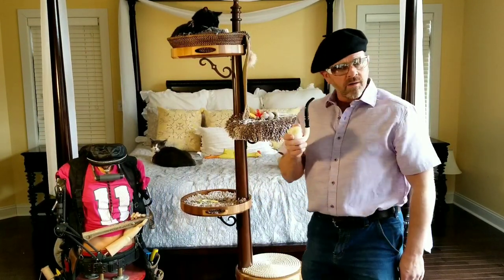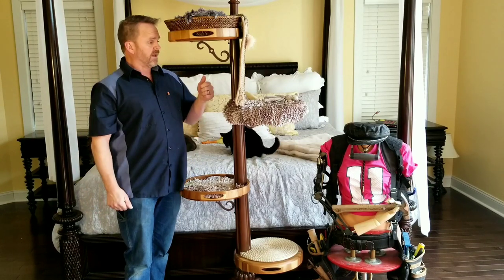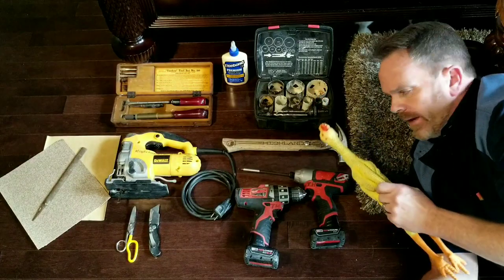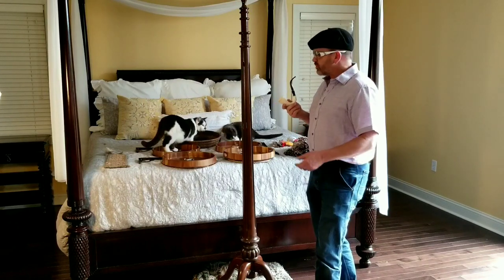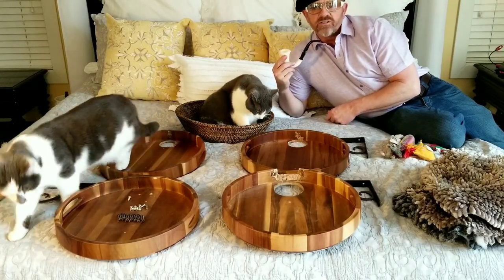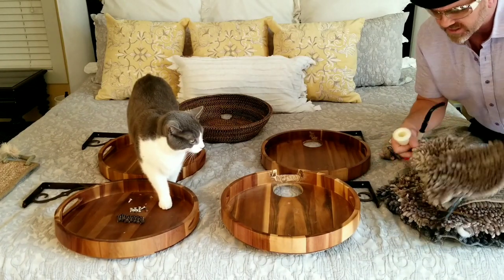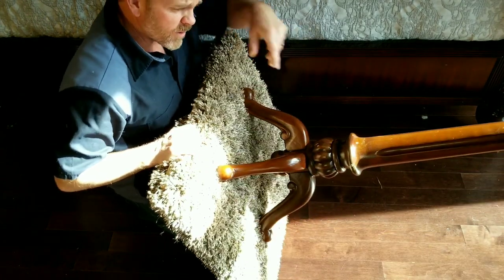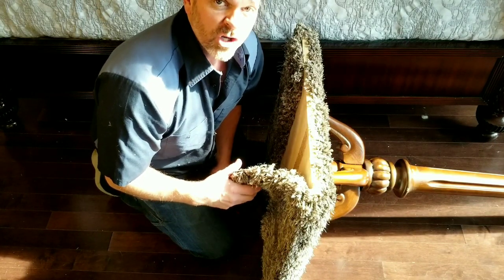DIY 4 🛠 Easy Cat Tree 😺 Make a simple & elegant cat tree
😼In this DIY instructional video, you will receive step by step instructions on how to easily make your own cat tree😺🌴 at home with a few basic tools🛠, and a coat rack,  the coat rack being the secret ingredient to a cat tree that will be sturdy and stand tall so your kitty cat will feel safe and elevated, just like he or she should😻.

If you have ever dreamed of making a cat tree that is more tasteful and decorative than what is available in the box stores, look no further. You'll want to pin this video to your to do list because America's Funniest Handyman makes building a strong cat tree both fun and simple.

You'll need the following materials for your cat tree DIY Build:
     - Coat rack of your choosing
     - Wooden serving trays or bowls big enough for your precious pussy cat
     - Decorative angle brackets
     - 2' x 2' x 3/4" plywood
     - small plush bath carpets or carpet scraps
     - screws (appropriately sized for your material choices)
     - patience
     - kitty cats
     - cat nip to entice kitty right off the bat

This is an instructional tutorial DIY 🛠 video with a healthy injection of comedy 🎭 to help bring joy to the building process.

Time Stamps for this video:
     1:09 - Description of necessary tools
     2:27 - Description of materials and 2 of my own cats, Little Guy & Smudgey
     4:06 - Type of screws for this DIY project with my cats, JoJo and Pebbles
     4:41 - Attach the plywood to the base of your coat rack
     5:38 - Time lapse of cat tree assembly to the 🎵 tune of "Fixin Stuff" by Mark Benanti
     6:10 - Wrap up with Kitty-Hold-This and several of my cats

I am happy to address any question you may have about this video or home improvement in general.

Please Please Please leave us a comment or 2 and tell us what you want to see more of?  What do you want to see less of?

I love comedy and I love working on houses. I am still fairly new to YouTube but very eager to pass on all of my knowledge to YOU while we have a few laughs.

                😃Life is too short to work frustrated and grumpy all the time. 😁

💗We are deeply grateful that you choose to spend some of your time with us. 💗

                                                      * Tommy Highland *
                                             * Actor * Comedian * Builder *